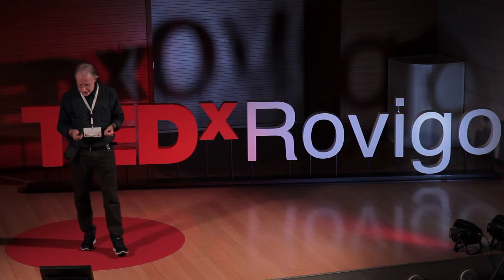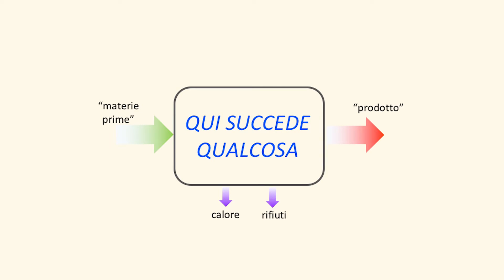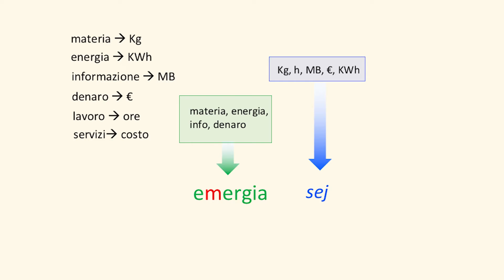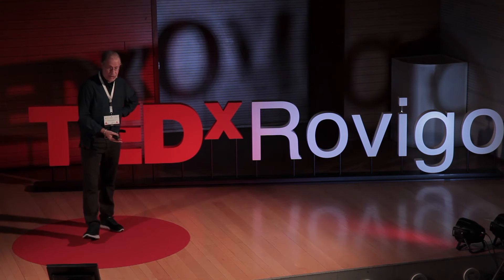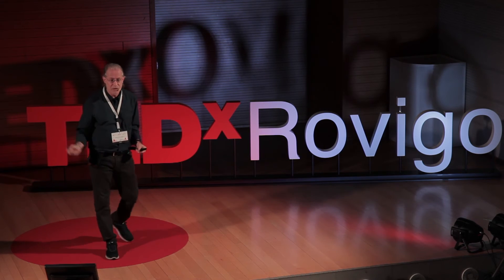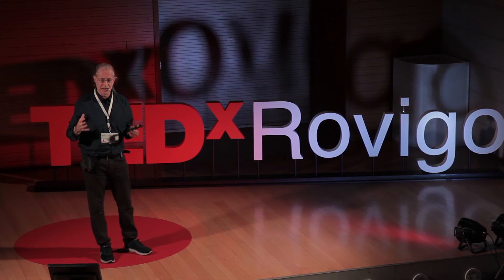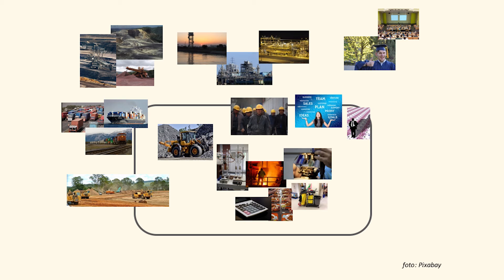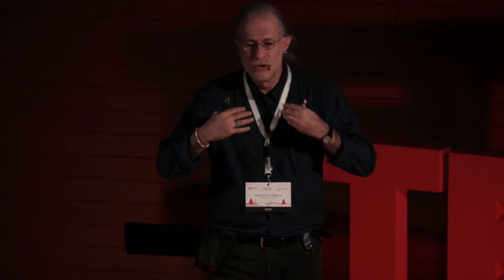Da testa a testa | FRANCESCO GONELLA | TEDxRovigo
Nel suo TEDx Talk, Francesco racconta il viaggio di un proiettile dalla testa di un ingegnere a quella di una bimba afgana, attraverso la sua contabilizzazione eMergetica

Francesco Gonella è professore di Fisica presso l’Università Ca’ Foscari di Venezia. Ha lavorato o insegnato presso varie Università in Canada, Stati Uniti e Giappone, occupandosi di Fisica della materia (in particolare vetro) e nanomateriali.

In anni più recenti i suoi interessi si sono estesi al Systems Thinking e all’analisi sistemica, in particolare all’analisi eMergetica (con la M!).
Si occupa inoltre, sia a livello istituzionale sia di ricerca, di problematiche legate all’istruzione superiore e all’Università pubblica, in relazione anche al suo ruolo nella promozione della cultura della pace.